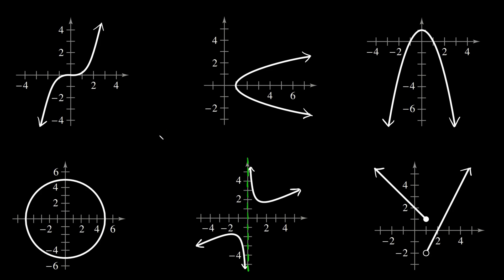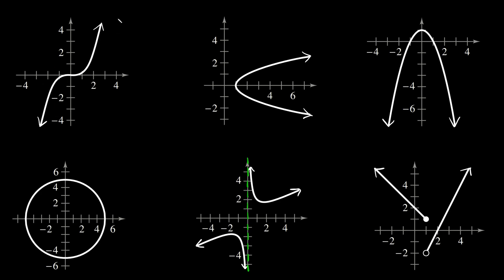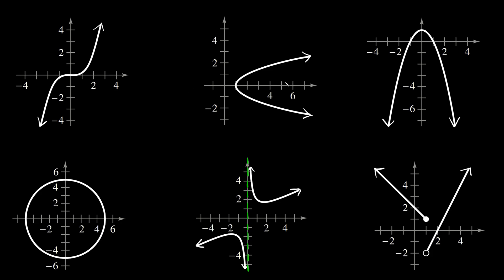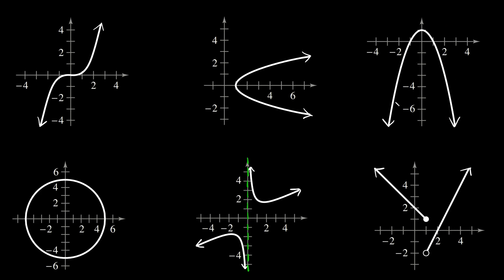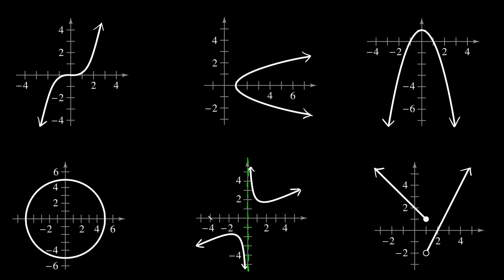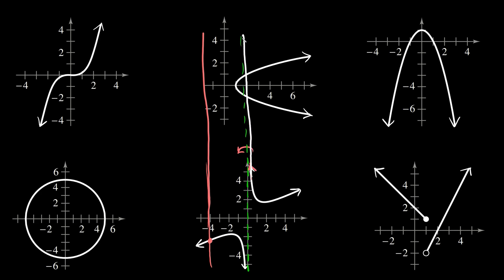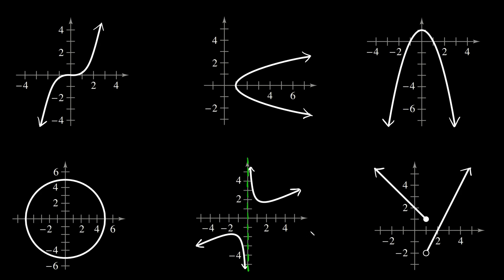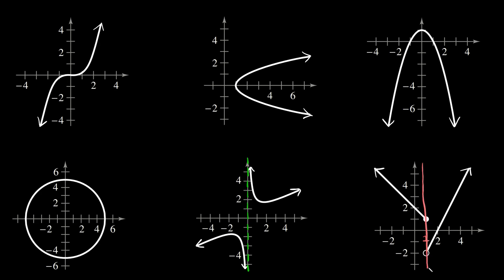Vertical Line Test for Functions | Eat Pi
In this video, I teach you how to use the vertical line test to determine if a graph is a function or not. A vertical line runs through a function only once. If a vertical line runs through a graph at 2 or more points, then it is not a function.

0:00 - Cubic Function
0:55 - Sideways Parabola
1:20 - Upside Down Parabola
1:40 - Circle
1:57 - Rational Expression with Asymptote
3:06 - Break in 2 Linear Equations